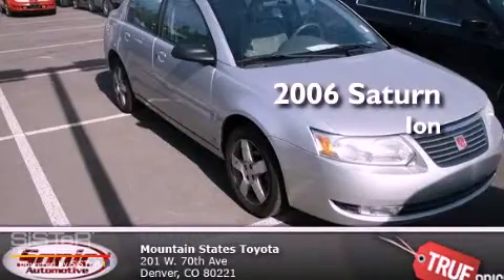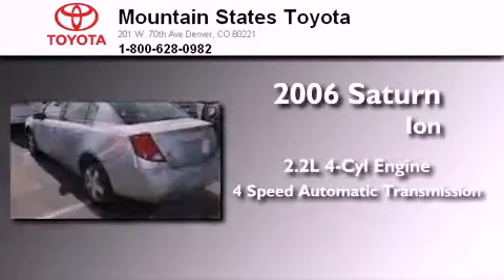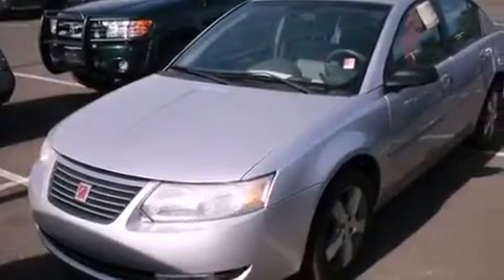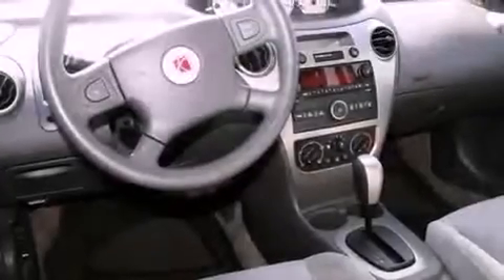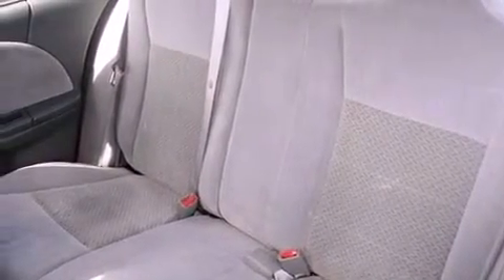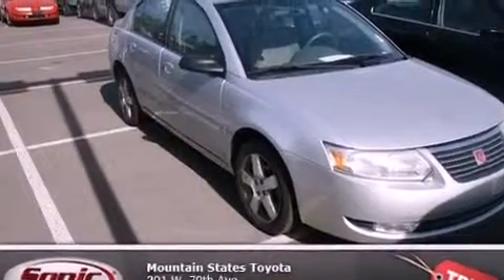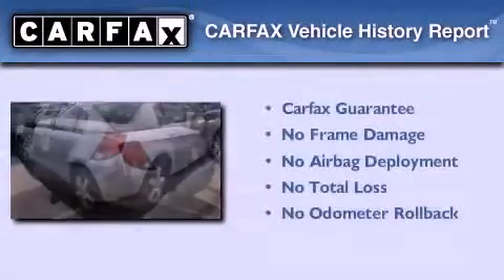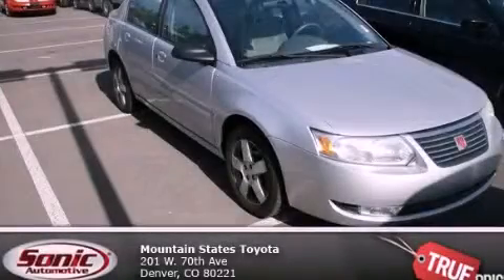2006 Saturn Ion Denver CO 80221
Year : 2006
 Make : Saturn
 Model : Ion
 Engine : 2.2L I-4 cyl
 Trans . : 4-Speed Automatic
 Exterior : Silver Nickel
 Miles : 109,520
 Interior : Gray
 Mountain States Toyota
 201 W. 70th Ave.
 Denver , CO 80221
 Pre-Owned 2006 Saturn Ion Denver CO